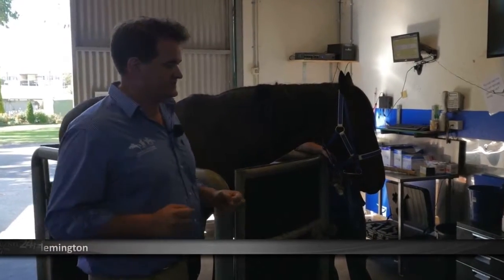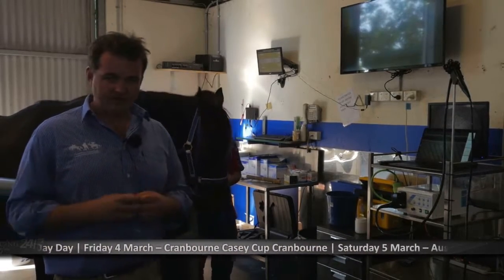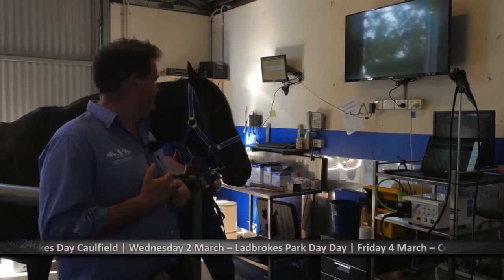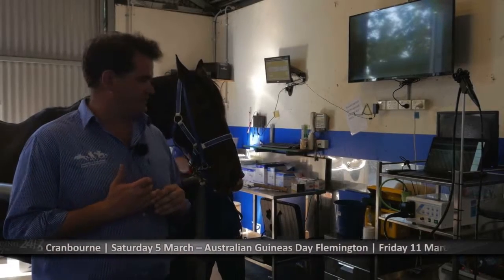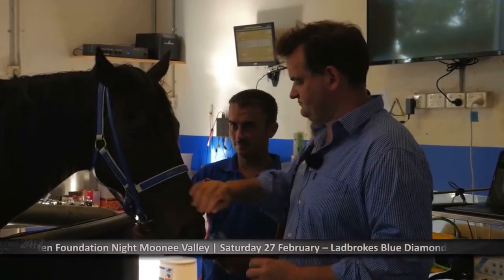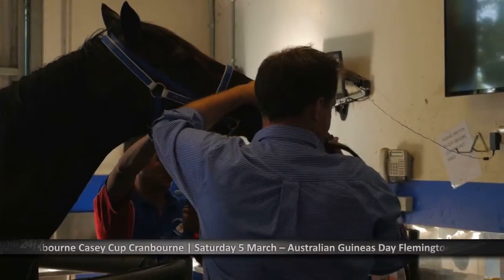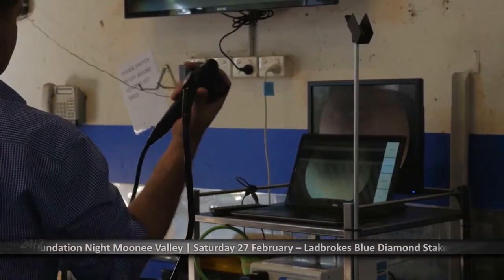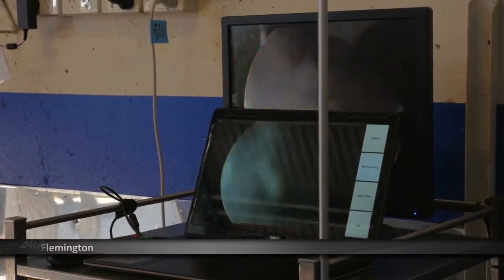Aquanita 24 | 7 Special with Dr Mike Tweedie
Aquanita's veterinarian, Dr Mike Tweedie takes us on a tour of the Aquanita practise and performs an endoscopy on the lead pony.